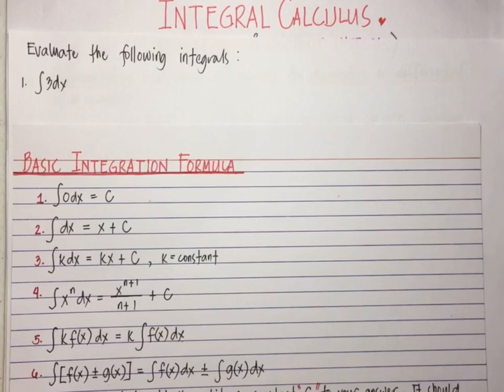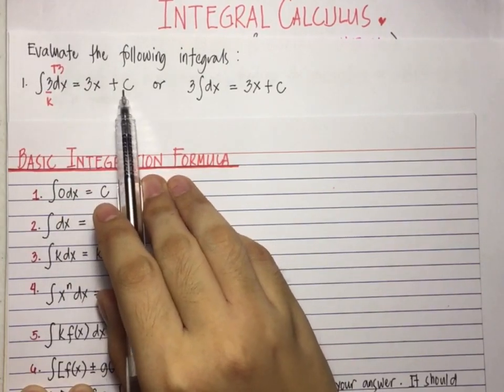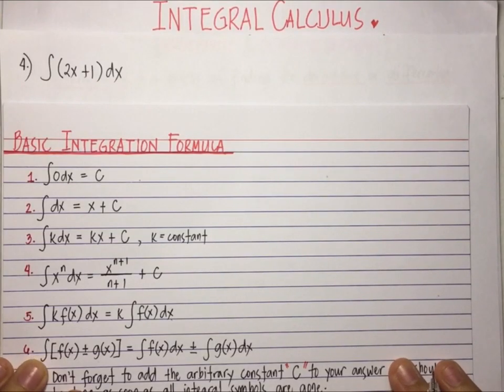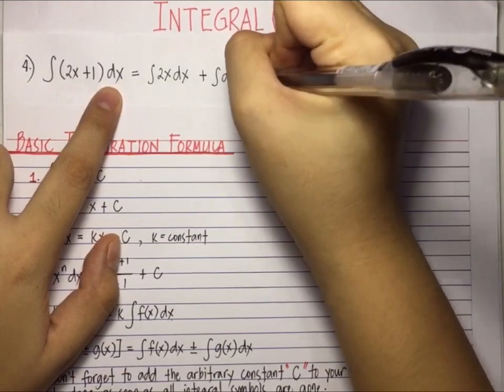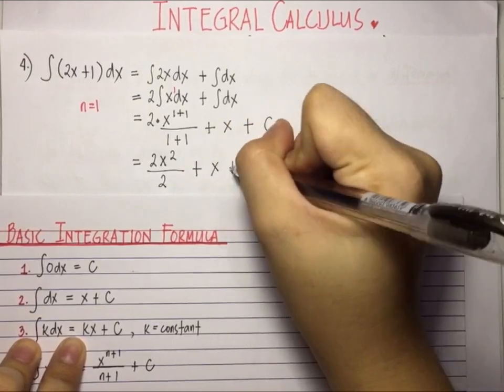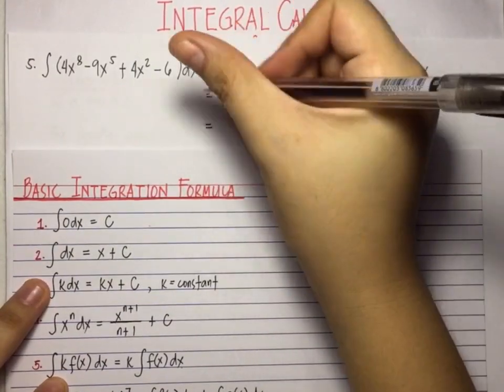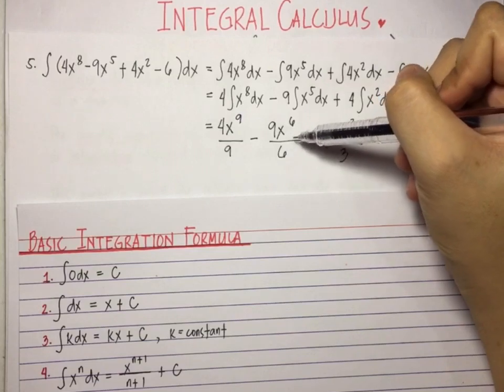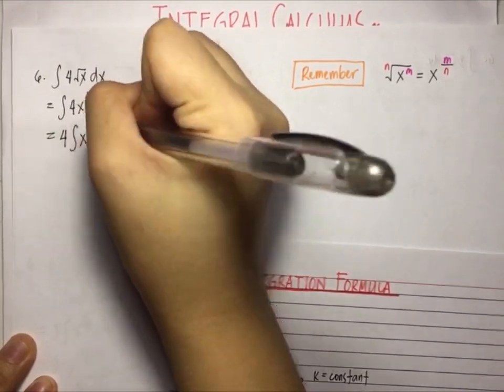Indefinite Integrals - Examples (Basic Calculus) || 2/3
This video explains how to apply basic algebraic integration rules or theorems that will help students to integrate functions. This video contains basic examples for better understanding.